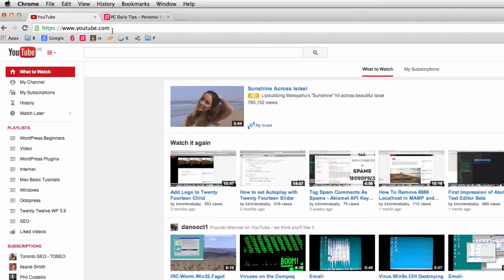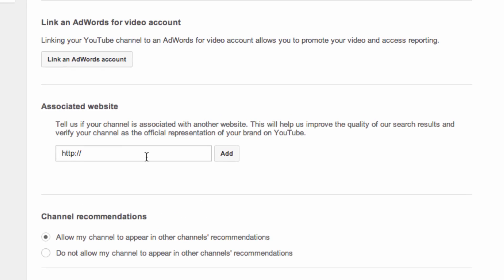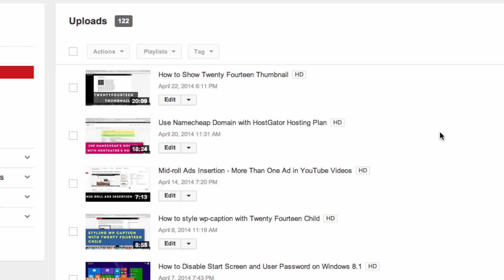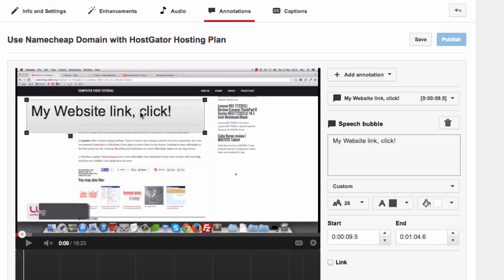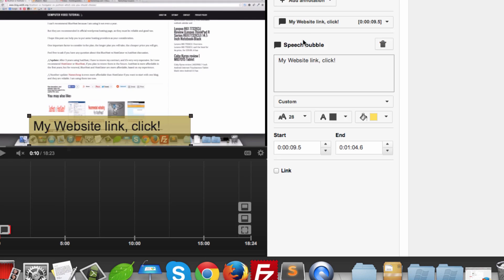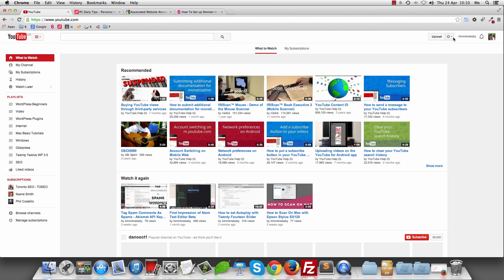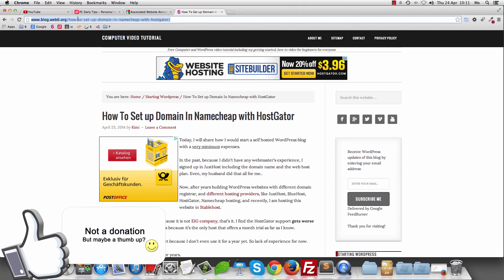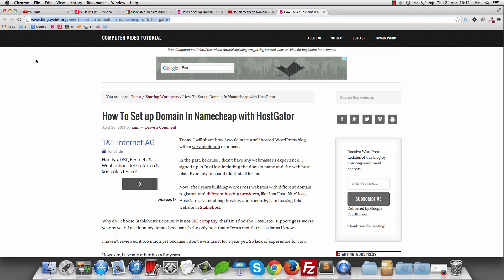YouTube Adding External Link with Associated Website Feature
In this video, I'll show you how to add external link on your YouTube videos using Associated Website feature on advanced settings.

If you get "Please enter valid URL", I fixed it by cleaning my browser's history, and cache, and re-login again, and it was fixed.

Contents
0:17 Login and access advanced settings in YouTube account. Add advanced_settings after /
0:32 Associated website feature
1:44 Add external website with videos Annotation
2:43 Enable "external annotation links"
3:15 Add or edit your website link in your annotation
3:41 Fixing "Please enter a valid URL"
5:38 Good bye for now

To receive updates